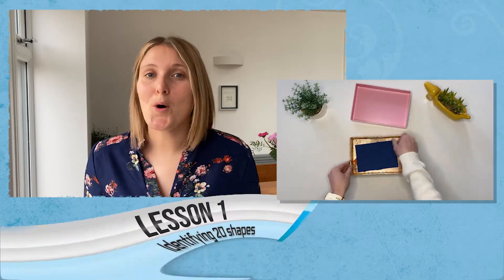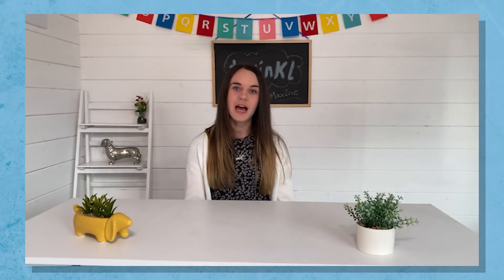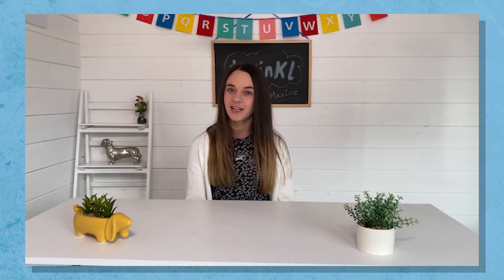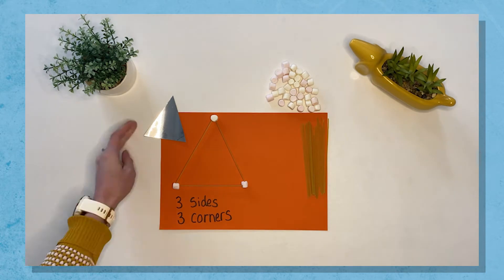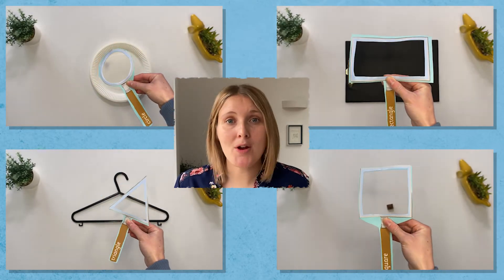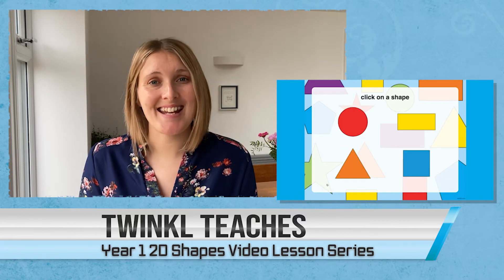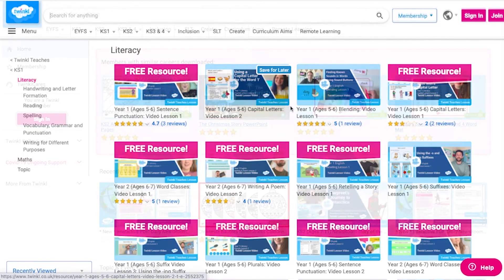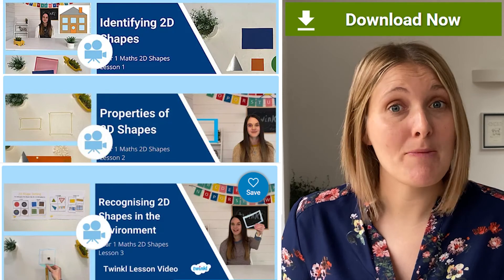Twinkl Teaches Y1 Maths | 2D Shapes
Use this video lesson series all about 2D shapes to support Year 1 children with their mathematical knowledge

This resource features an overview of the three lessons and how they can support Year 1 children in identifying, understanding properties of and recognising 2d shapes in the environment.

In this video, Twinkl teacher Catherine will show you how to make the most of this resource by using it within the classroom, for homework or as remote learning.

0:00 Intro
0:17 Lesson 1
0:42 Lesson 2
0:54 Lesson 3
1:11 Why you should download this Y1 2D Shapes Lesson Series
1:22 How to find Twinkl Teaches video lessons